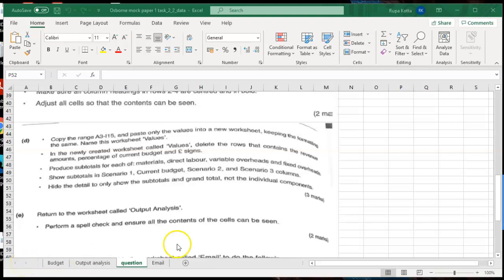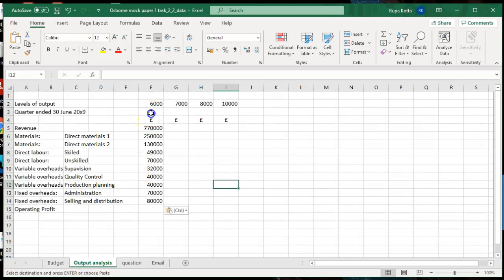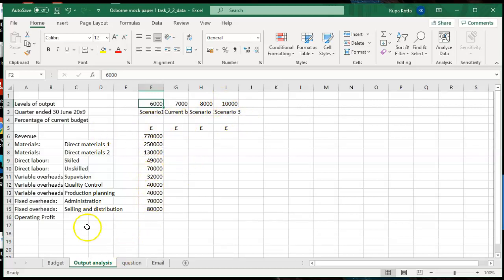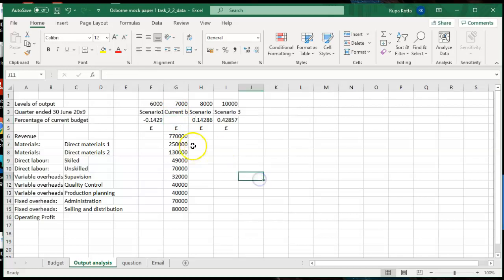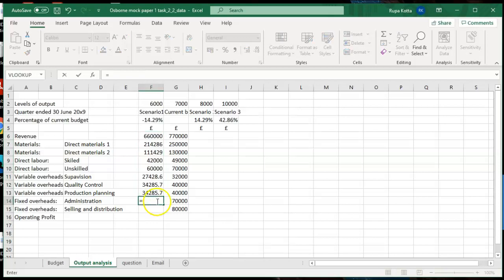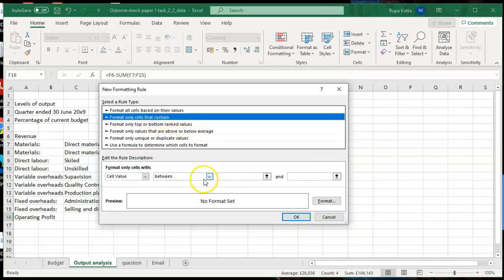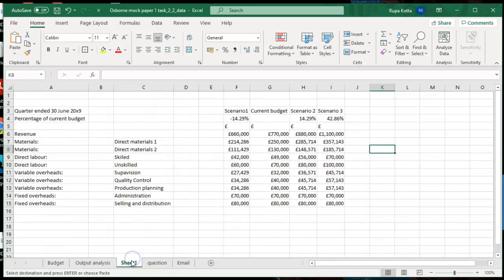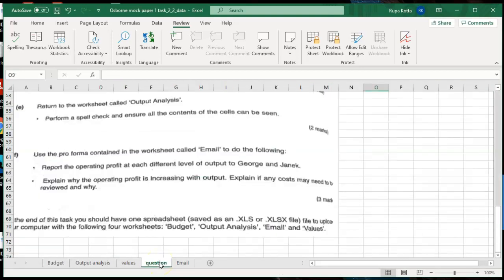Osb mock paper 1 Spreadsheets AAT L3 page 64/109